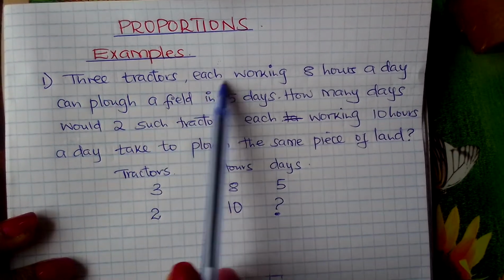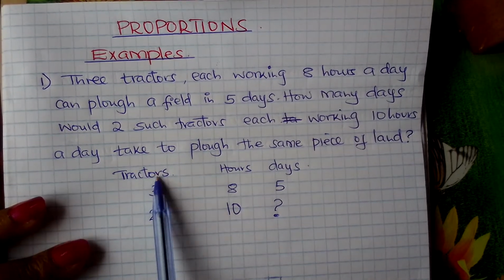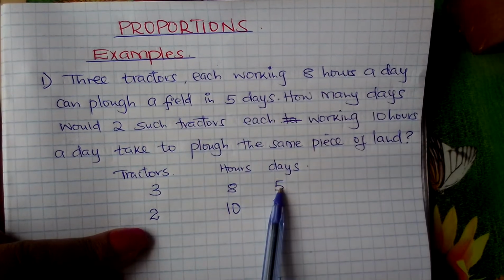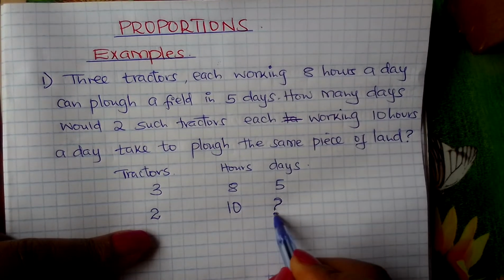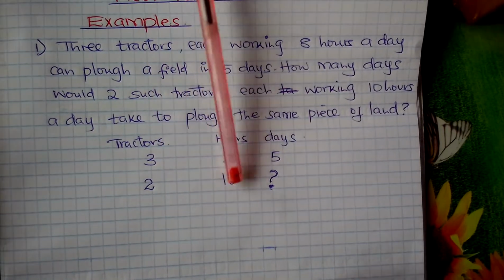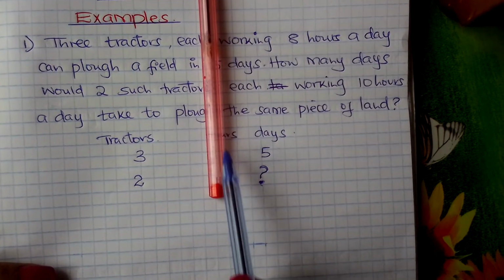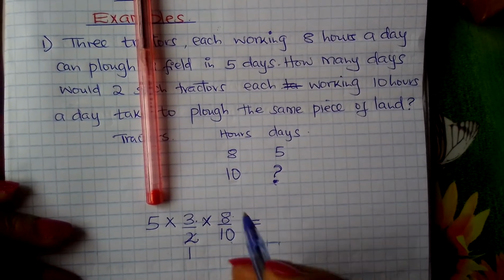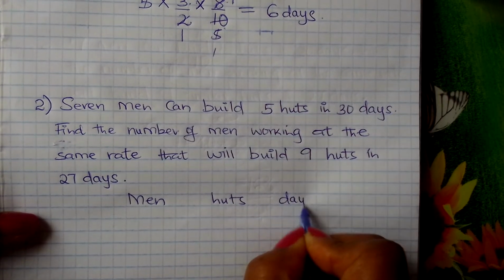FORM 1 MATHS : Proportions